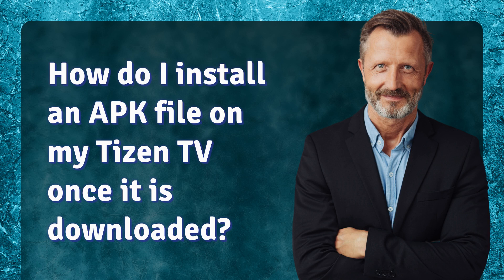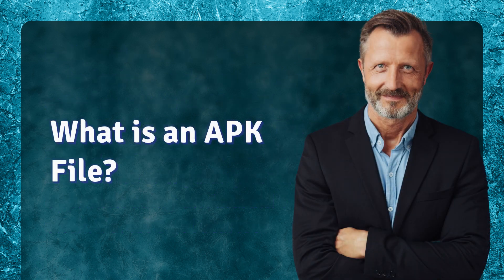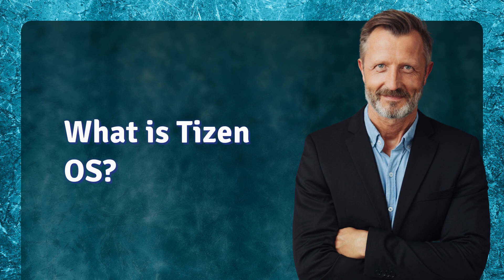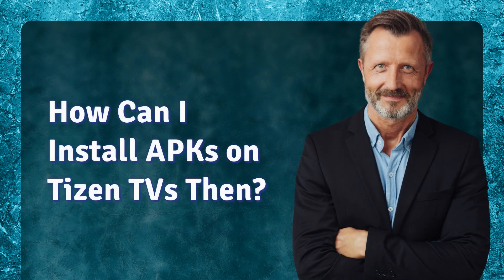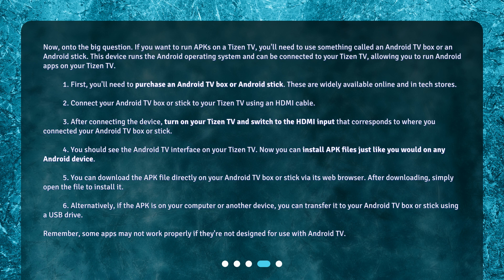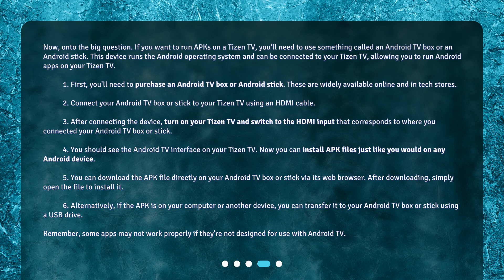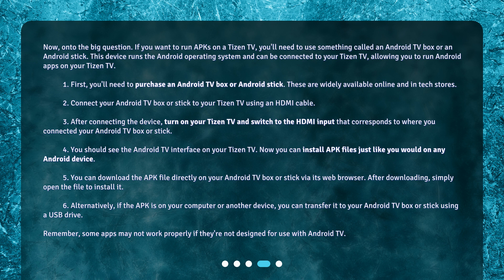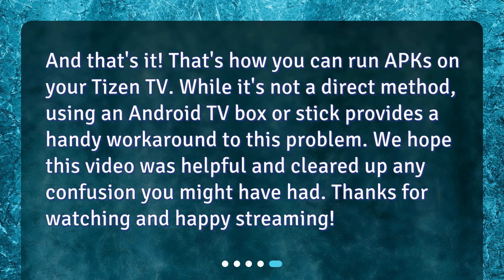How do I install an APK file on my Tizen TV once it is downloaded?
Installing APK Files on Tizen TV: A Step-by-Step Guide • Learn how to install APK files on your Tizen TV with our step-by-step guide! Don't let the different operating system hold you back - we'll show you how to use an Android TV box or stick to run Android apps on your Tizen TV. Get started now!"

00:00 • How do I install an APK file on my Tizen TV once it is downloaded?
00:30 • What is an APK File?
00:58 • What is Tizen OS?
01:22 • How Can I Install APKs on Tizen TVs Then?